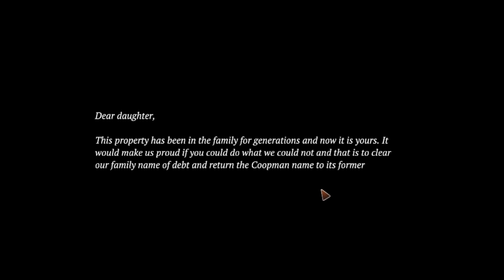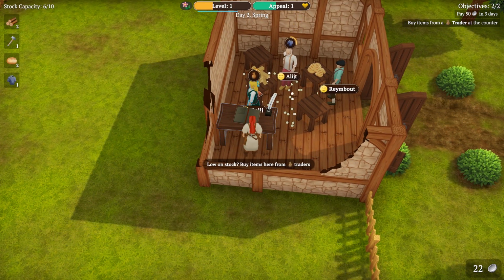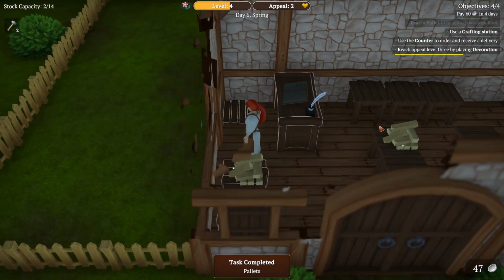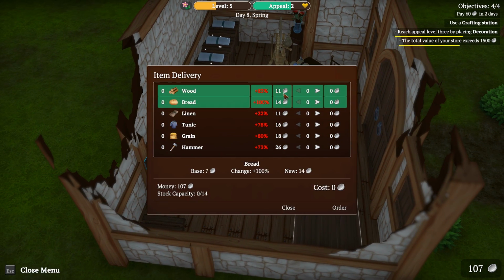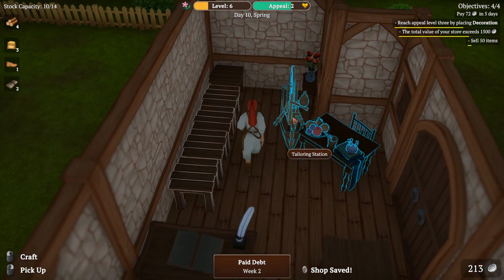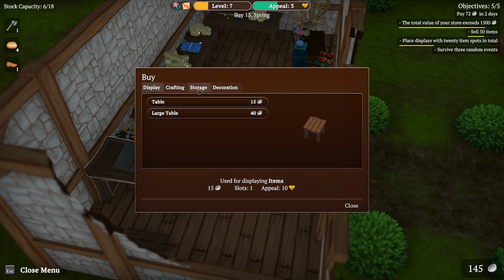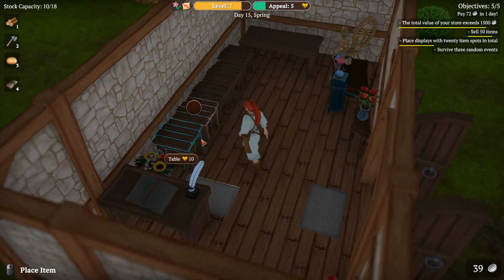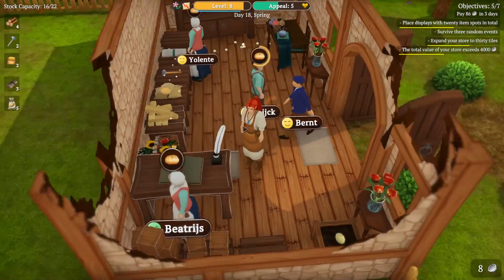Co-op: Origins (Winkeltje)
Winkeltje gameplay! We try to restore the chain Co-Op to its former glory in this shop sim!

4th Floor - King William House
13 Queen Square
Bristol
BS1 4NT